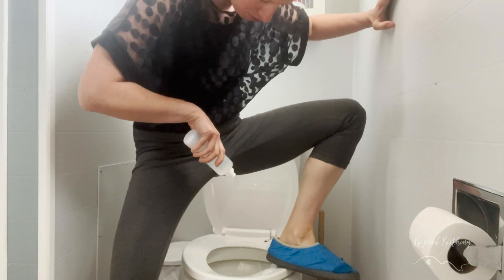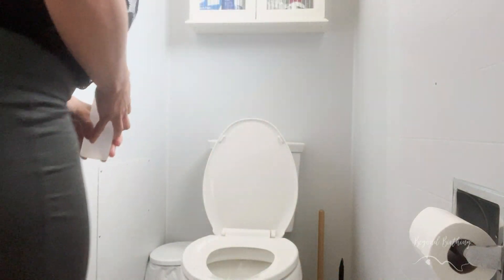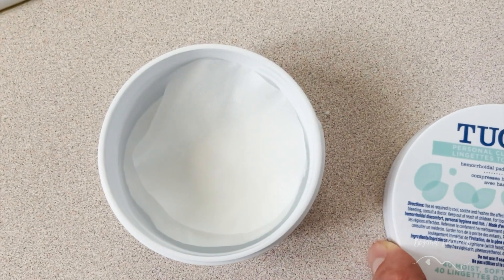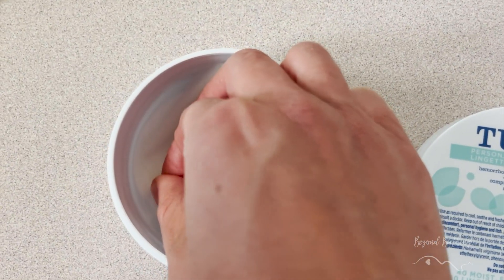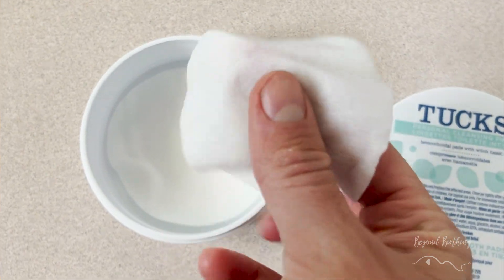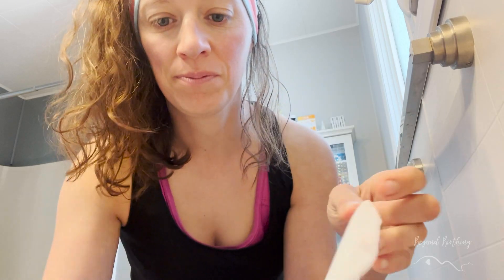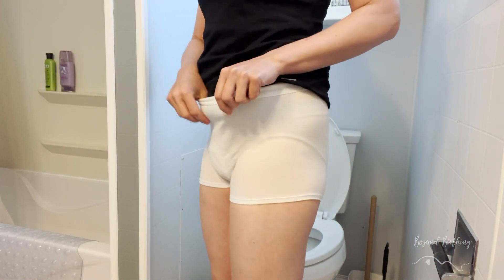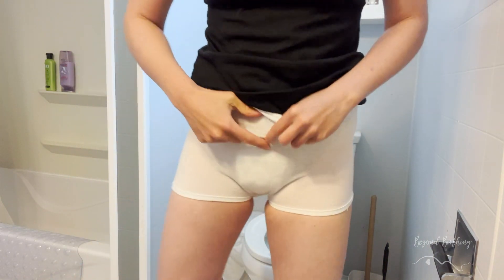PACK THESE in your HOSPITAL BAG for the best PELVIC FLOOR recovery!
Packing your hospital bag? Don't forget to pack these LADY BITS CARE essential items!

Honestly it made a world of a difference for me to have these postpartum care products on hand while I was recovering from my vaginal birth in the hospital! So I thought I would share them with you so you can be prepared as well :)

⬇️ Apply for a FREE discovery call with me to see if we are a fit to work together and get your pelvic floor in the best possible shape for an empowering birth and postpartum recovery!

⬇️ Get my FREE prenatal book for newly pregnant mamas who want to prepare their pelvic floor for an EMPOWERING BIRTH

Products discussed in this video:
Peribottle:

Sitz bath

Tucks wipes:

Frida instant ice pads: